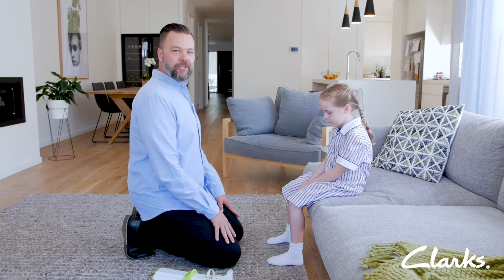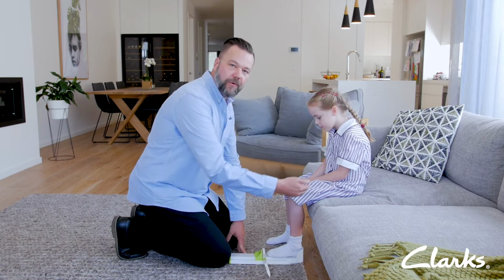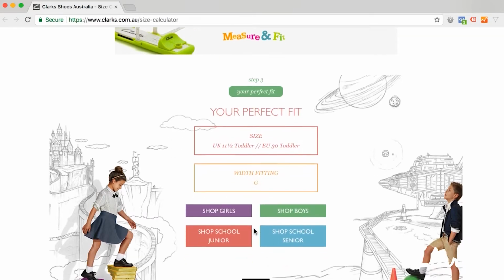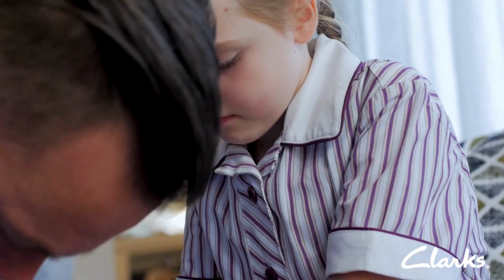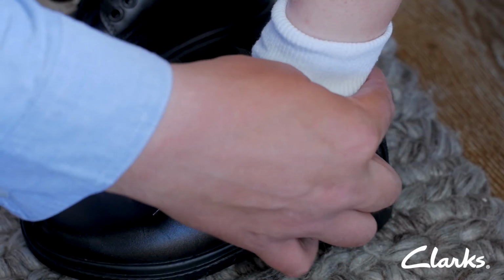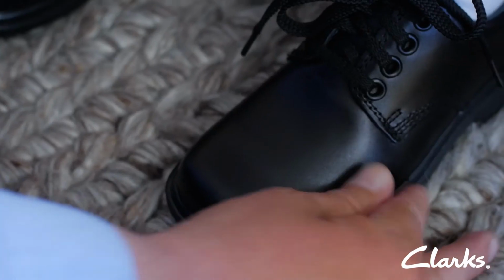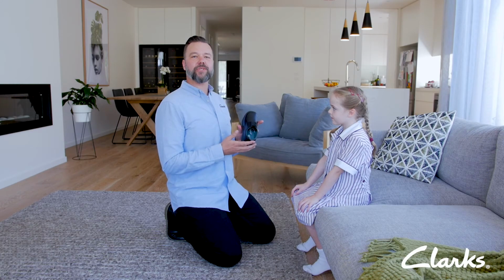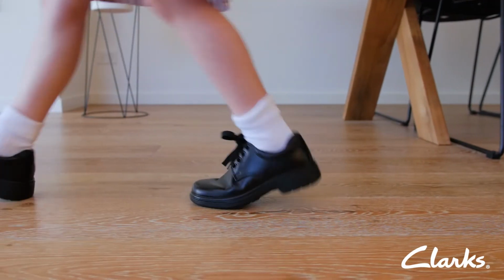Clarks DIY Children's Shoe Fitting Gauge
Ever wanted to fit your own child's shoes? With the Clarks Online Shoe Fitting Gauge, we've made it possible.